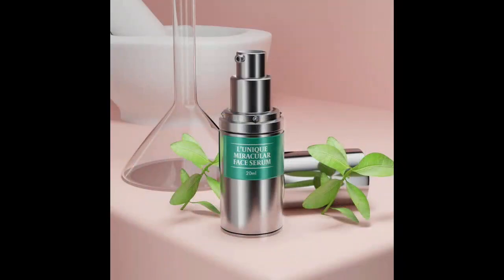Nourishing Biologicals; Science-Based Anti-Aging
Clinical results with pharmaceutical-grade skin care products fro Nourishing Biologicals